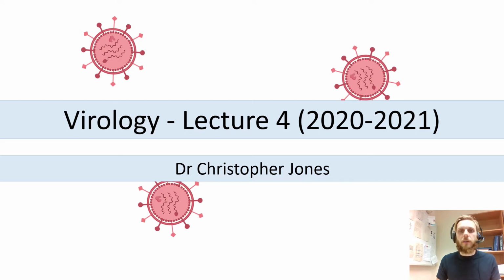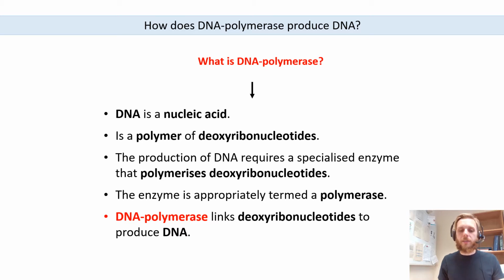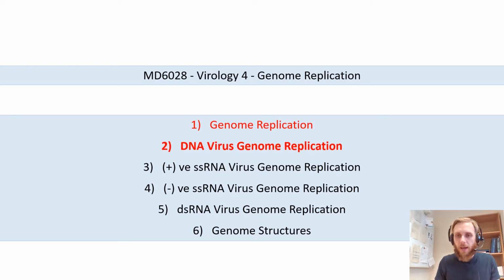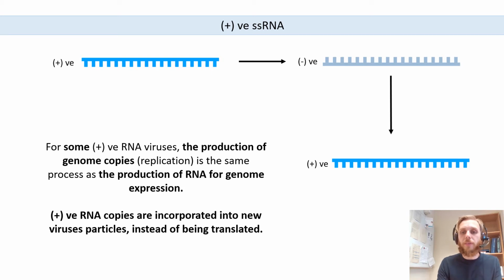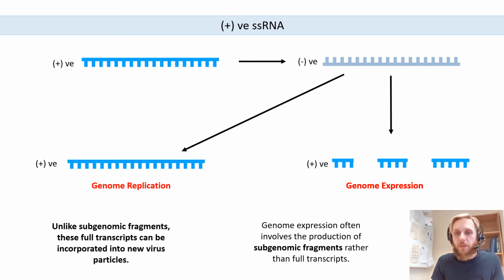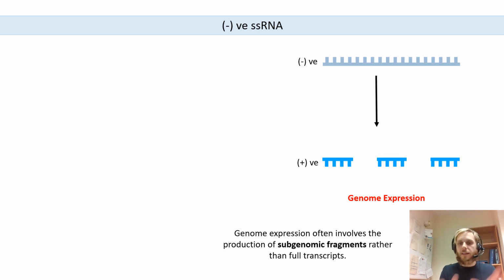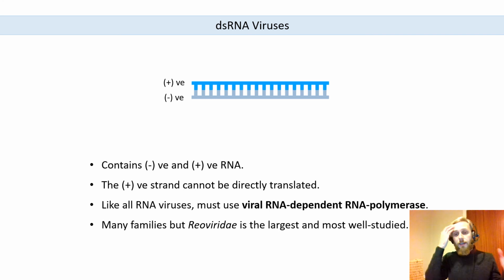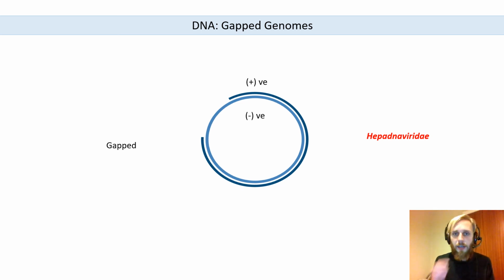Virology - Lecture 4 (2020-21)